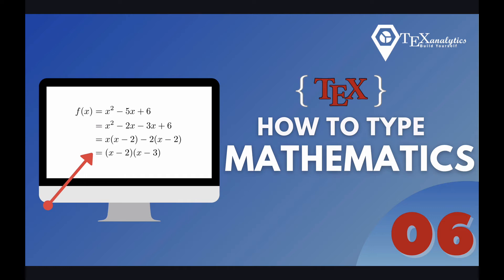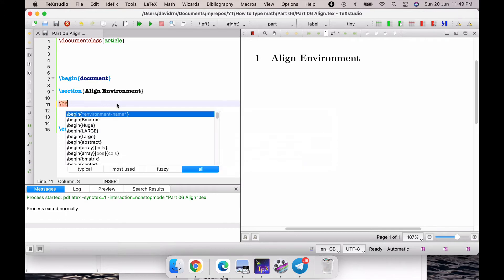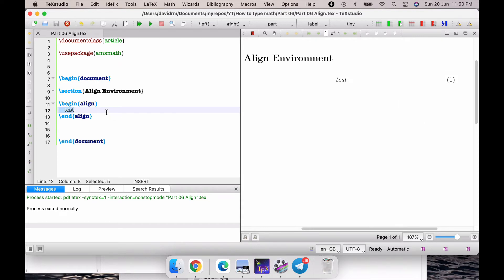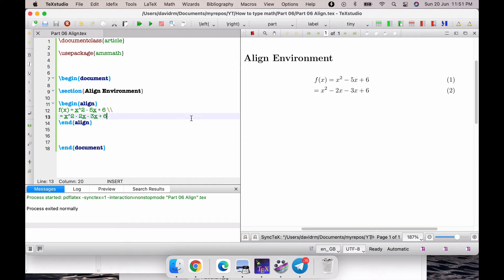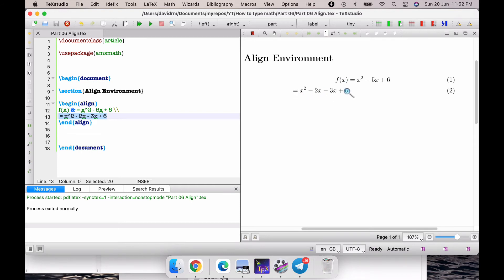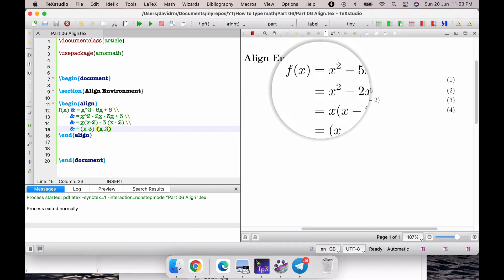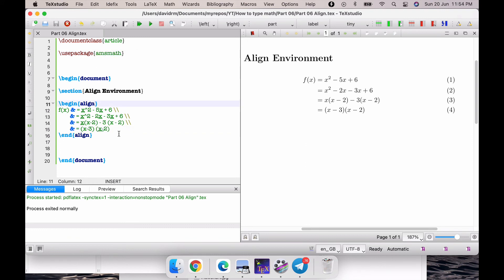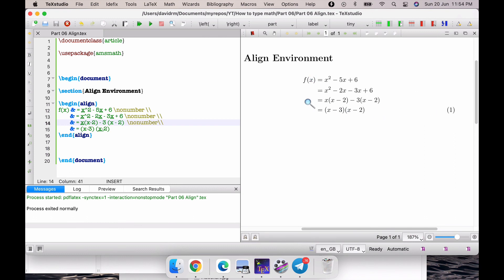Part 06: How to align the equations in LaTeX?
In this video, we will look at how to align the equations in `align` environment using `amsmath` package.